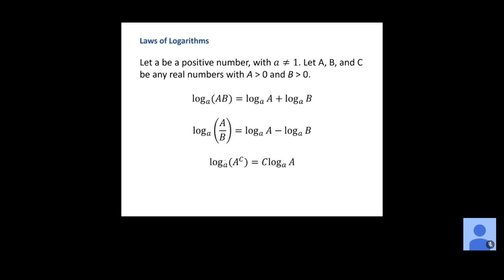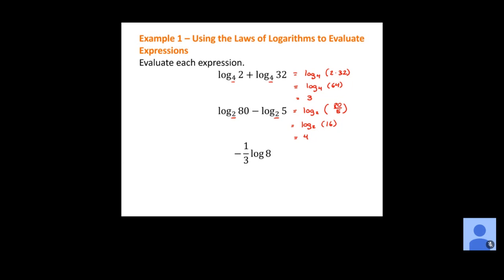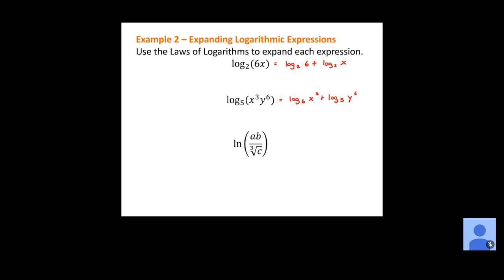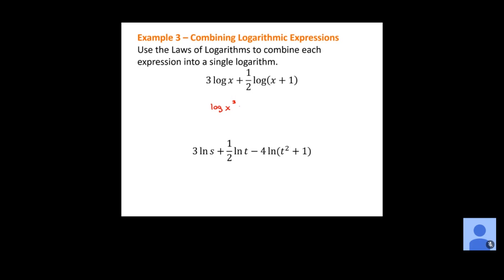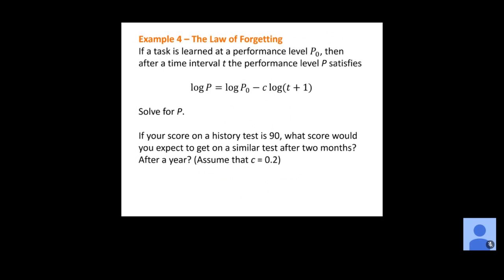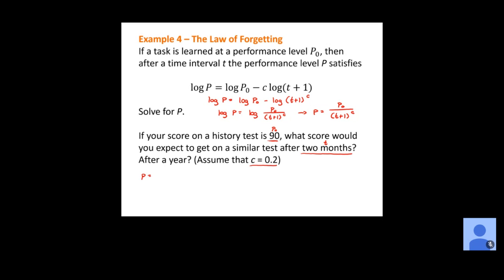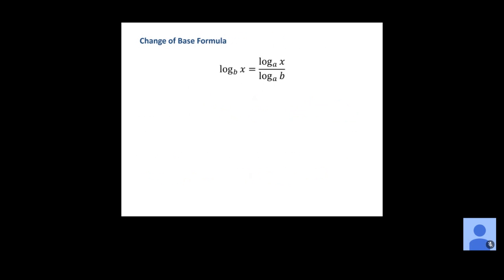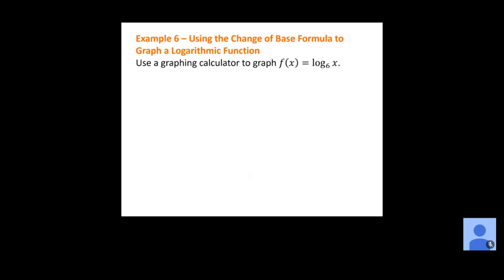MAT 171 Section 4 4 Laws of Logarithms